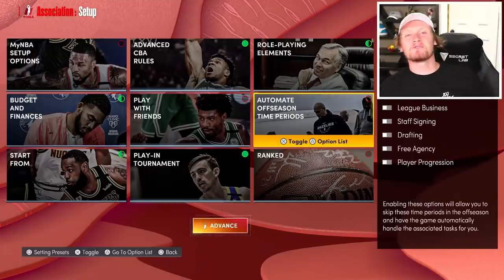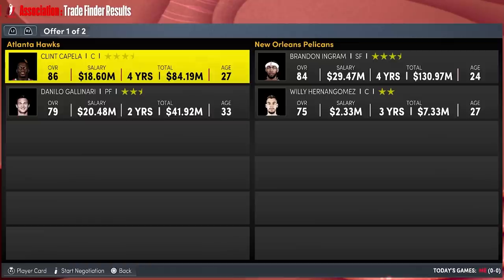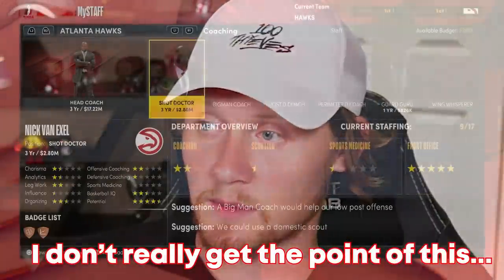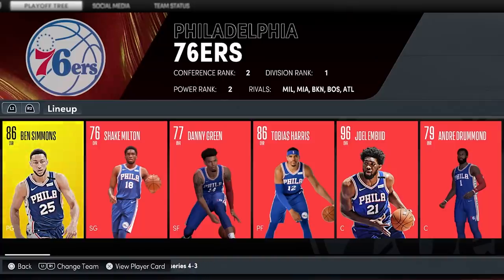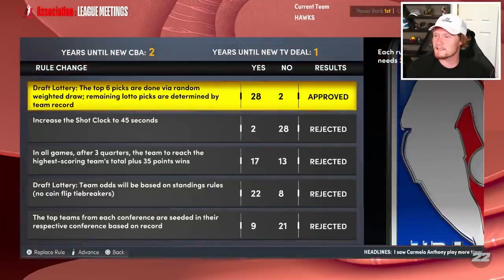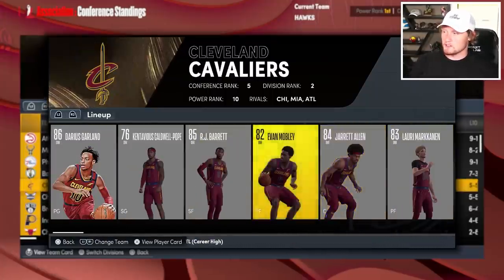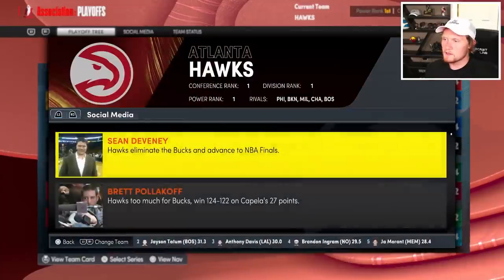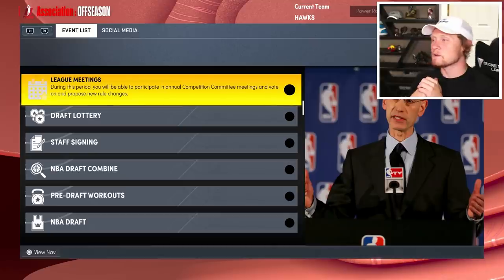First Rebuild of NBA 2K22! Atlanta Hawks + First Impressions of new Rebuild Mode!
Today we take a look at the new revamped Rebuild mode in NBA 2k22 while rebuilding (kind of) the Atlanta Hawks!

Edited by: